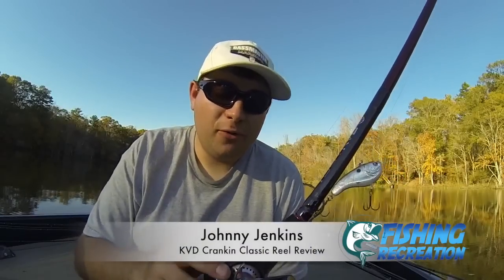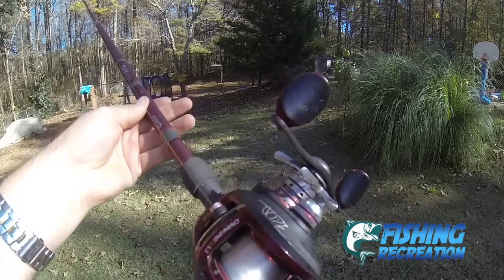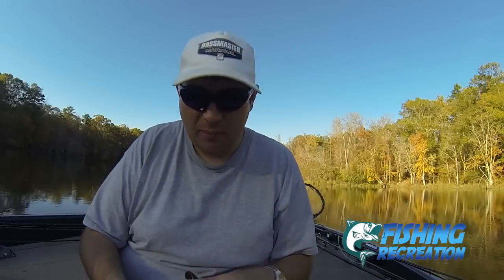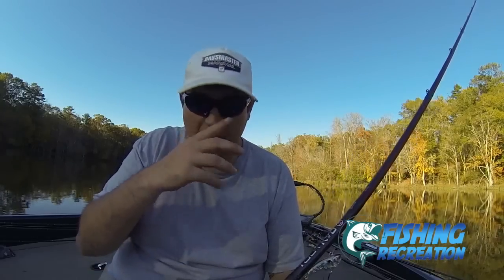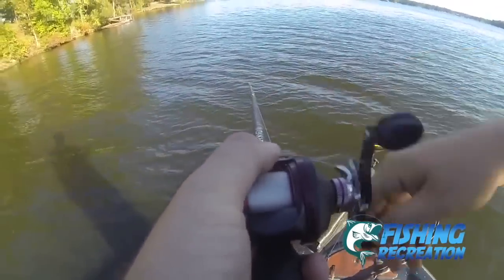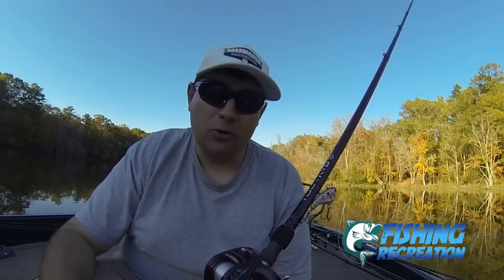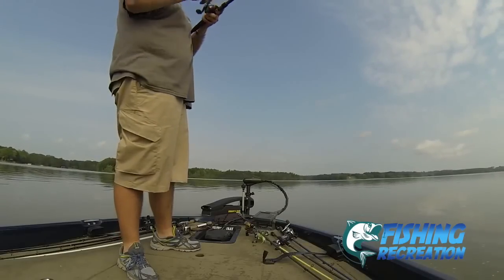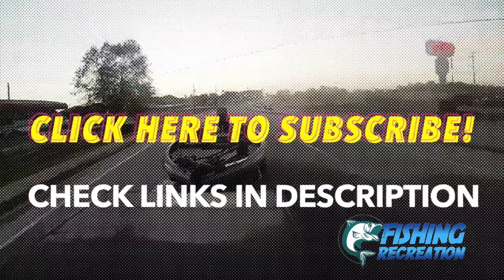Quantum Fishing's KVD Reel Review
Check out this Link for free videos and blogs on HOW TO Fish!

Check this guy out that does all my YouTube Thumbnail designs